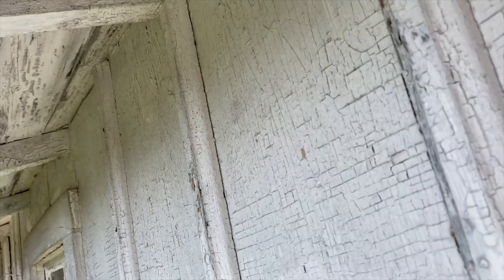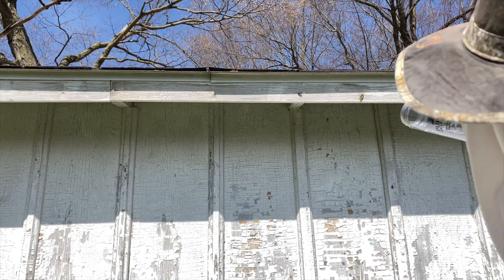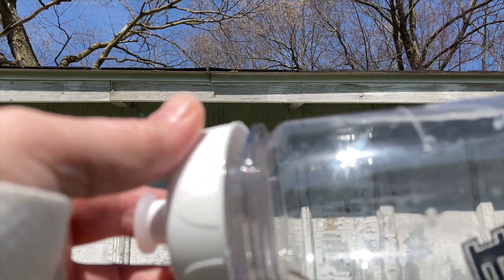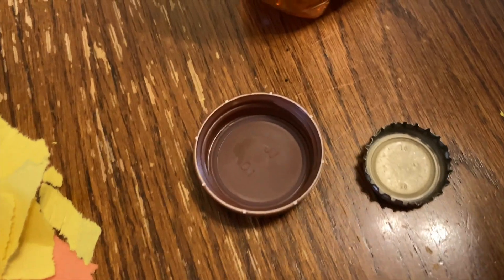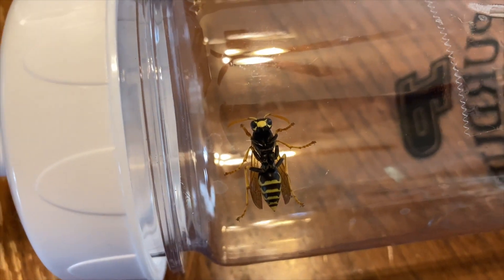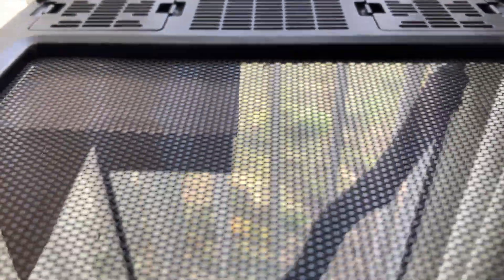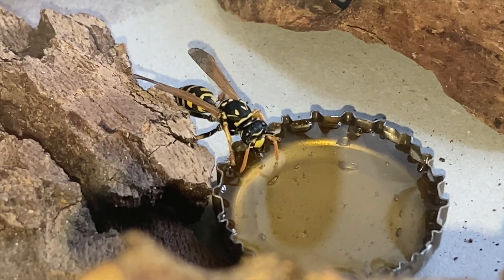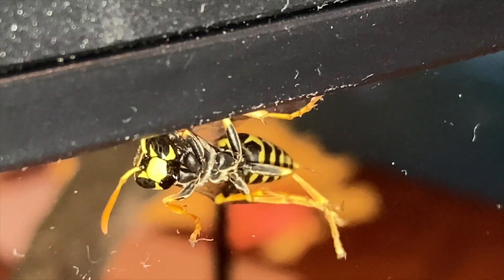CAPTURED A QUEEN/FOUNDRESS! FIRST WASP OF 2023 SEASON! WE SET UP A RESEARCH HABITAT IN THE LAB!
Join Green Wasp Removal as we capture the first wasp we’ve seen in the wild in the new 2023 wasp season!

On April 7, 2023 we went out looking for new queen/foundress wasps that have just started coming out of their winter hibernation and are out seeking places to build new nests and colonies.

We came upon this lovely looking female Polistes Dominula (European Paper Wasp) that was perched on an old wasp nest from last season, located under the eaves of an antique barn.  She may have been born on that nest last year (Fall, 2022) as a Gyne (fertile female wasp).

She probably mated with males last Fall, then found a protected place somewhere to hibernate all winter until she awoke in Spring 2023, and then we found her as she was seeking out a nesting site by returning to the old nest!  It is also possible she was born elsewhere and simply discovered the old nest randomly from the same species.

European Paper Wasps are known to get an early start on their nesting and foraging compared to our native wasp species such as Polistes Metricus, Polistes Fuscatus (Northern Paper Wasp) and our local Vespula / Yellowjacket species.  So we’re not surprised that she was the first wasp we encountered in the wild in 2023.

Polistes Dominula wasps are an invasive species in North America, so we captured her rather than let her start a new colony in the local ecosystem.  We set her up in a comfy habitat in our indoor research lab where we hope she’ll make a new nest and start a colony that we can document up close this season!

We’ll keep you updated on any nesting progress she makes.